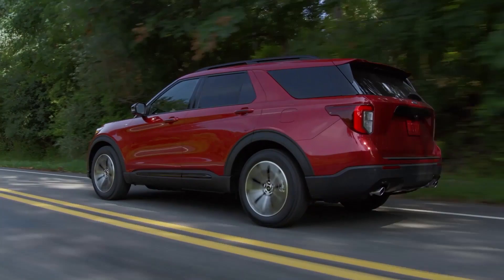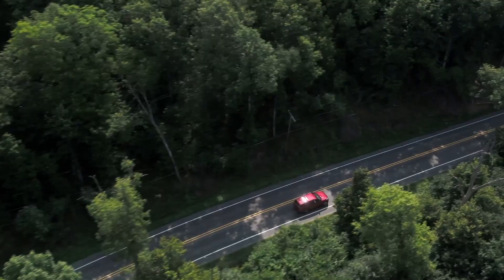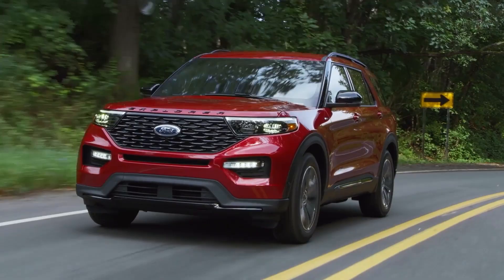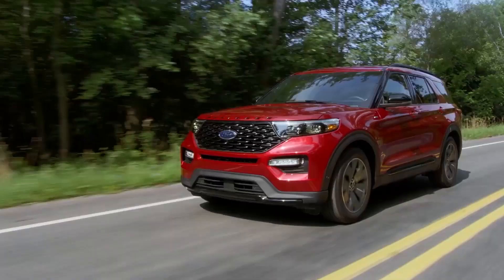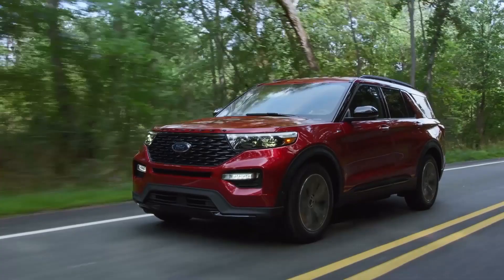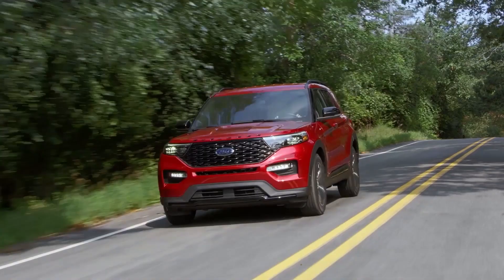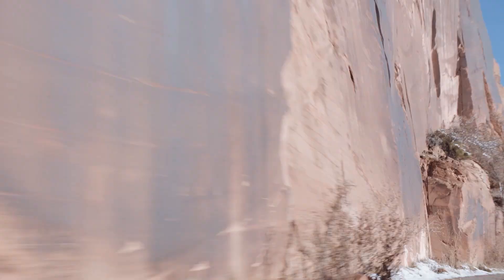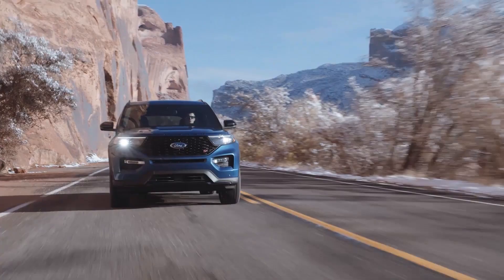2024 Ford Explorer Engine Specs || Gene Messer Ford Amarillo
Gene Messer Ford Amarillo is here today to assist you in learning about the engine specs of the 2024 Ford Explorer, as well as its gas mileage, driving range, and gas tank size. This adaptive mid-size SUV's engine specs includes a 2.3-liter EcoBoost engine and a 3-liter EcoBoost V6 engine. Its gas mileage ranges from 18 MPG in the city to 28 mpg on the highway. The driving range of the 2024 Explorer is up to 525 miles under ideal conditions. Finally, the gas tank size is either 17.9 gallons or 20.2 gallons for the 2024 model year.

To learn even more about the gas tank size, driving range, gas mileage, and engine specs of the 2024 Ford Explorer in Amarillo, visit Gene Messer Ford Amarillo online or in-person.

Visit Us Online or In-Person:
Gene Messer Ford Amarillo
3400 Soncy Rd, Amarillo, Texas, 79119